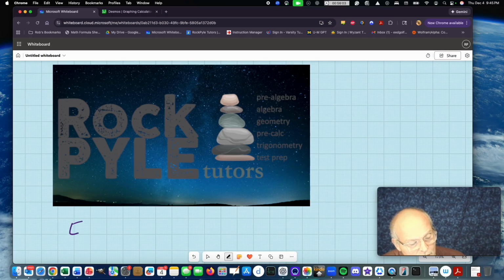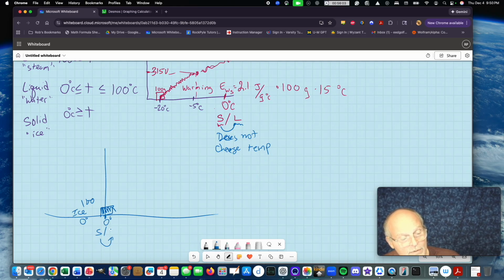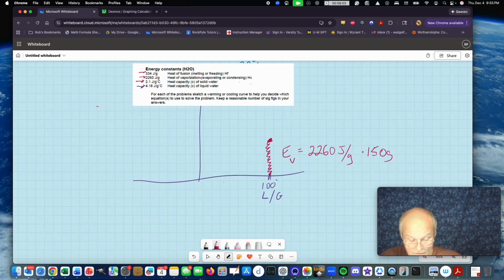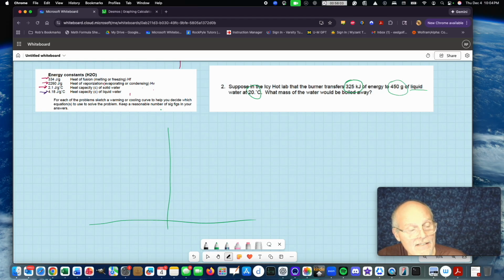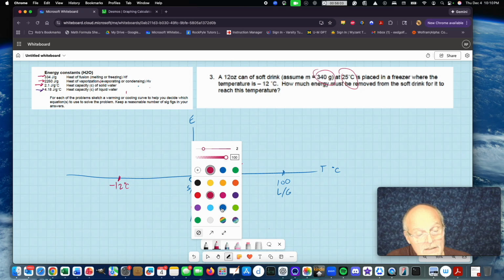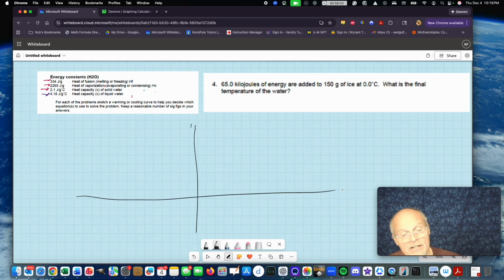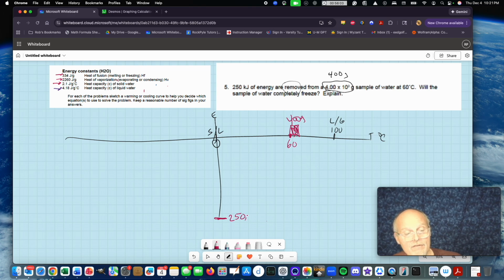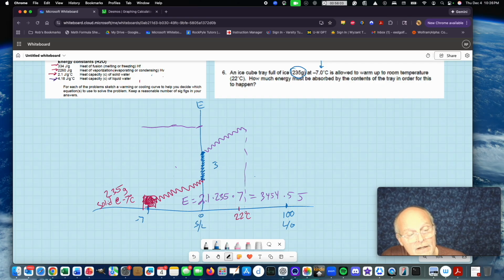Heat Transfer in Water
Understanding Heat Capacity and Fusion Vaporization of water.  Following the energy as we make temperature and phase changes.